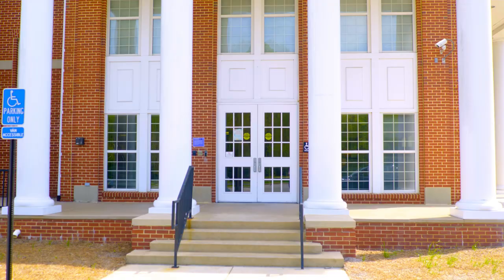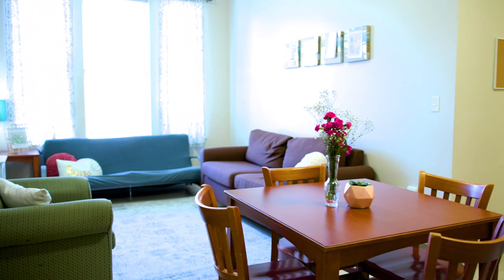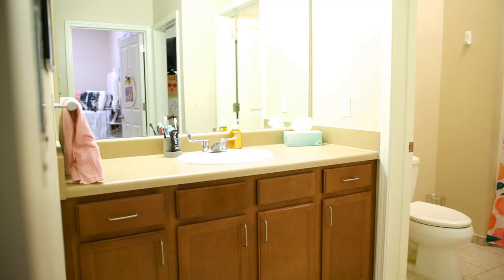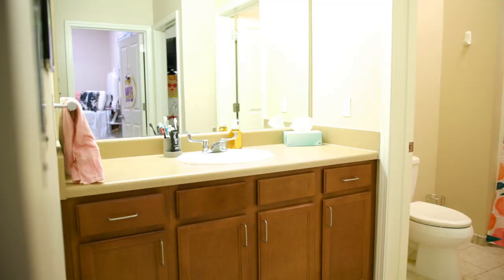New Hall Housing Tour 2023 – University of Montevallo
You Belong At Montevallo.